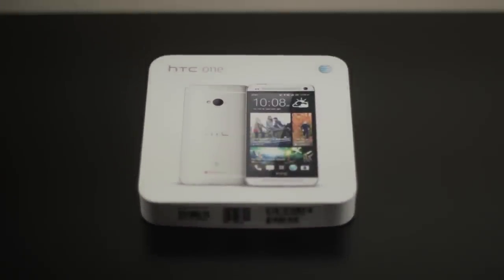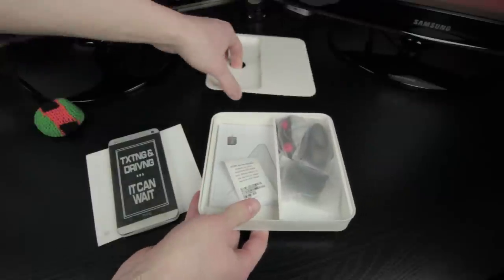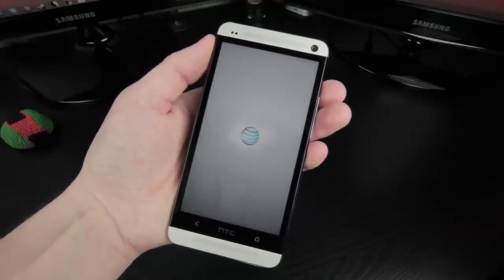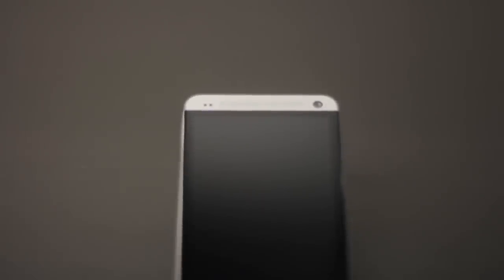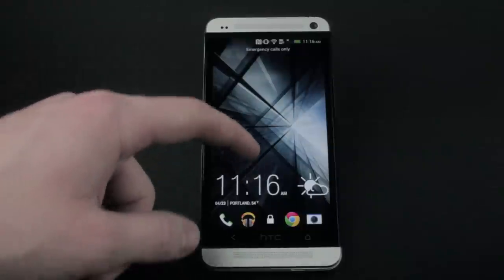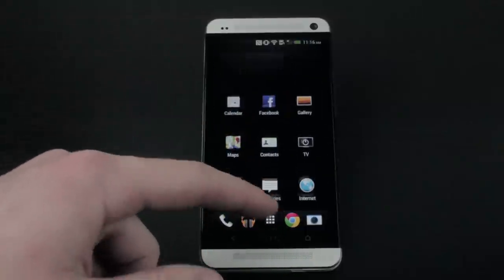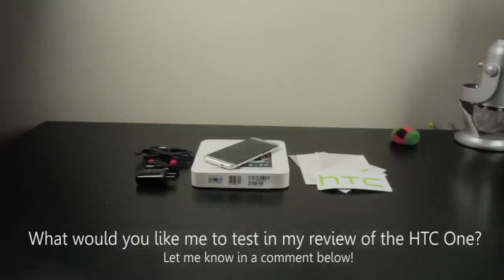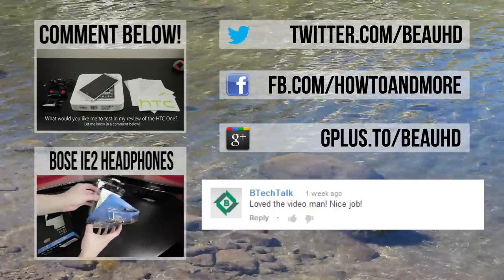HTC One Unboxing & First Impressions!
@BeauHD unboxing and giving his first impressions of the HTC One! With it's full HD 1080p display, quad-core snapdragon 600 processor, and dual front-facing speakers, the HTC One is easily one of the most anticipated smartphones of 2013.

Let me know in a comment what you would like me to test for my full review of the HTC One. Would you like to see gaming performance, speed tests, camera comparisons...?